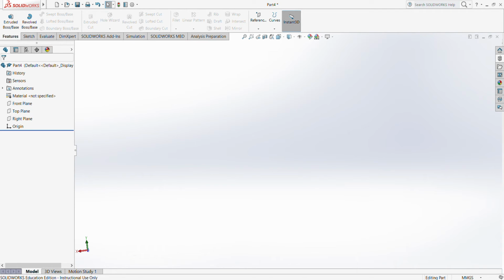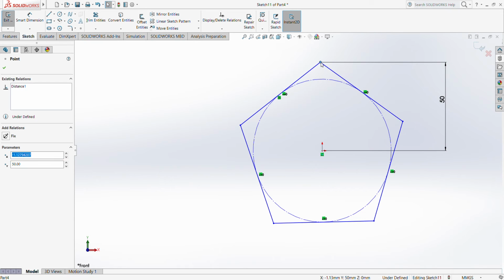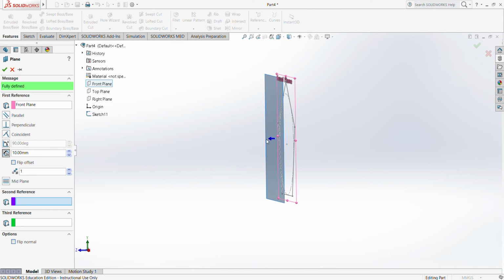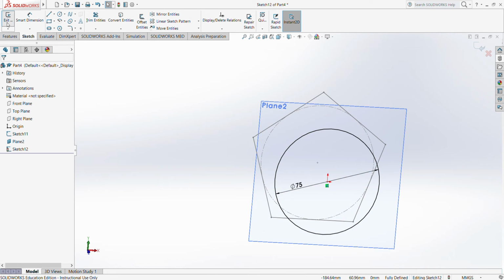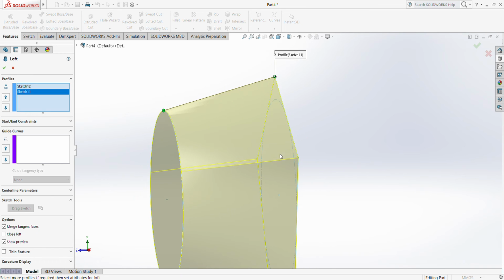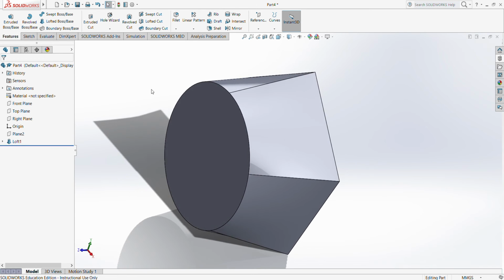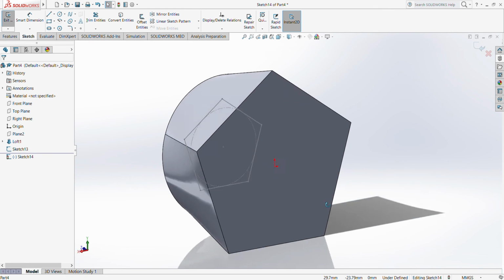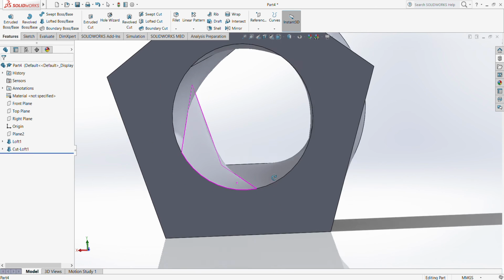Solidworks Tutorial4 - Loft and Loft Cut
Basic introduction to loft and loft cut features